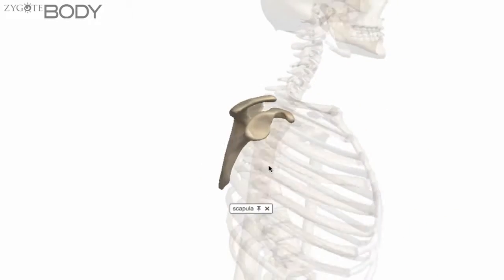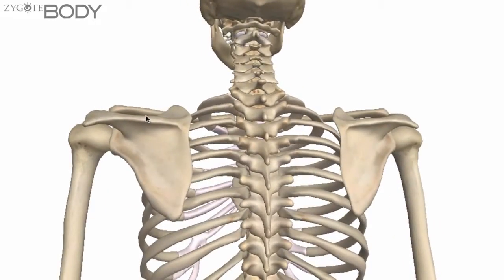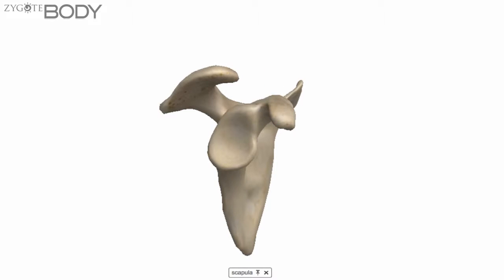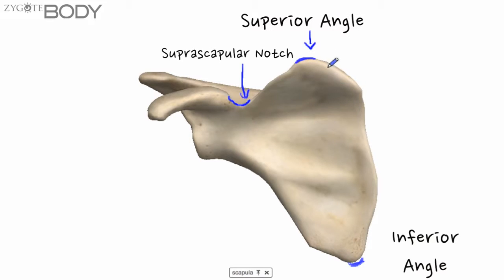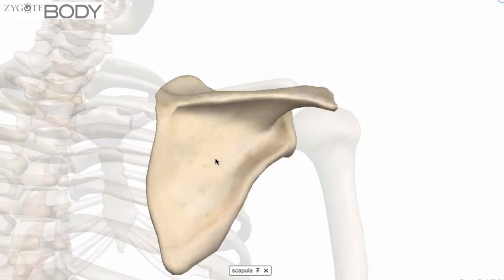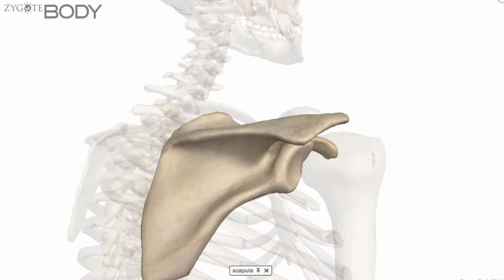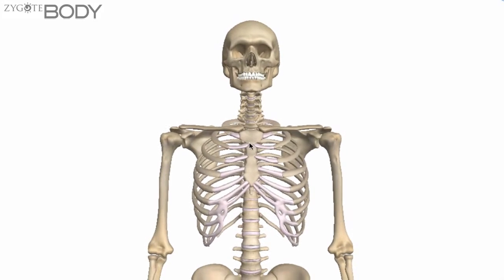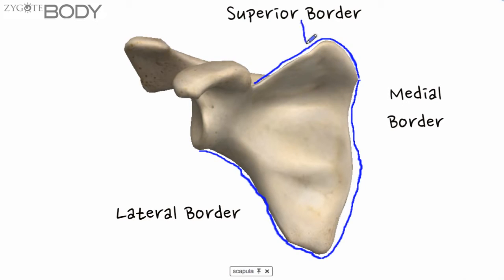Scapula 3D Anatomy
Scapula